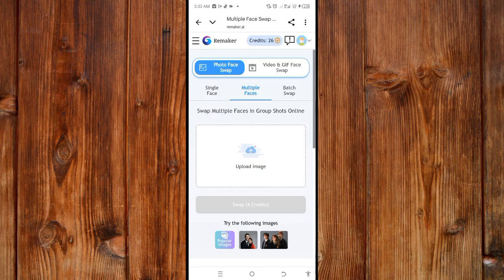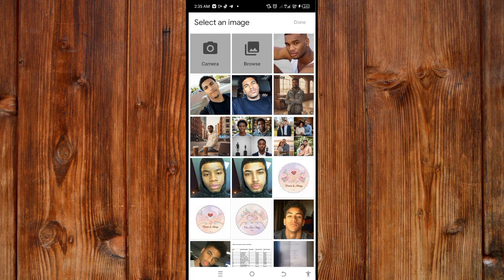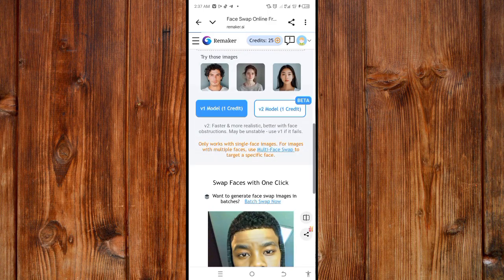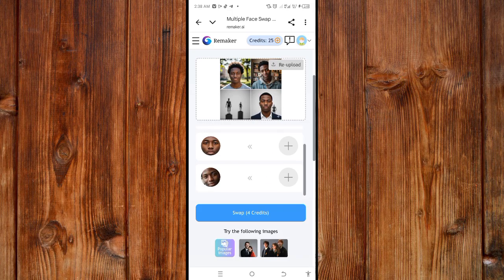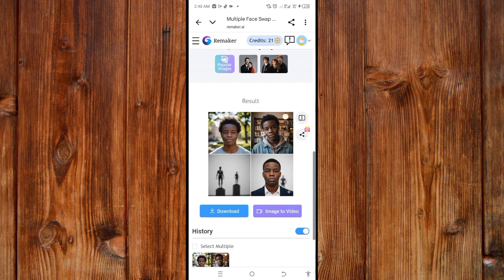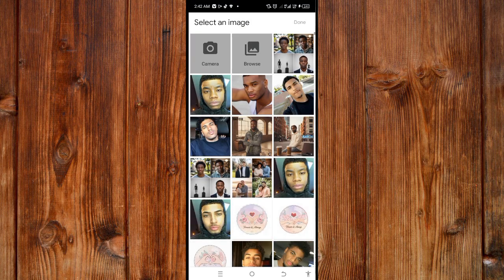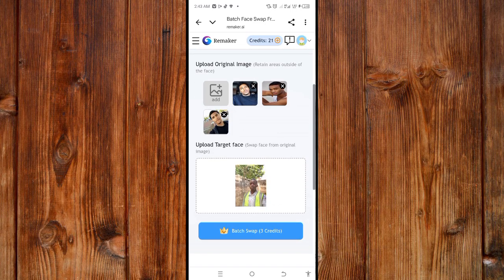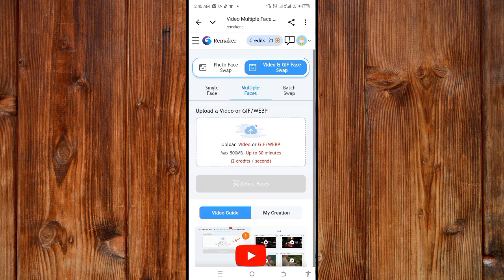I Found the Fastest Face Swap AI Ever (How to Swap Face Like a Pro)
Ever wondered how people swap faces so perfectly in photos or videos? 🤔
In this tutorial, I’ll show you exactly how to swap faces easily using AI tools — no advanced editing skills needed! 💡

✅ What You’ll Learn:

How to swap faces in photos and videos

The best AI face swap apps & websites

Tips to make your swaps look realistic and natural

Bonus tricks for perfect lighting and blending

Whether you’re making funny memes, creative edits, or cinematic deepfakes — this step-by-step video will guide you through everything.

[Timestamps]:
00:00 Introduction
00:16 How to swap face (FaceSwap) on photo
04:24 How to swap face (FaceSwap) on video

📌 Watch till the end for pro tips that will make your face swaps look ultra-realistic!

💬 Drop a comment if you tried it out — I’d love to see your results!